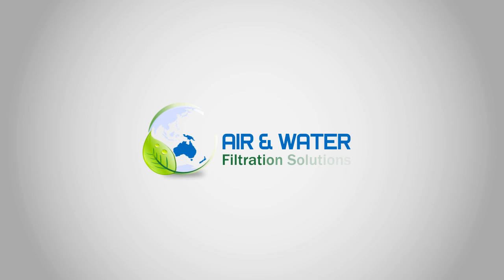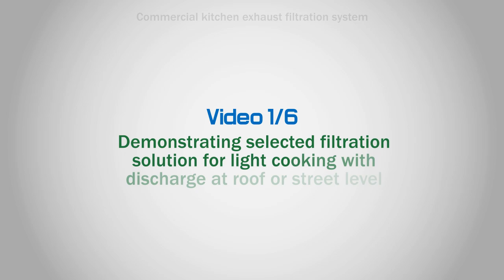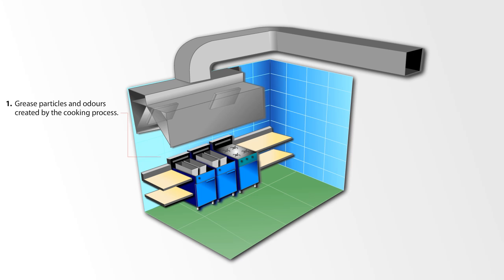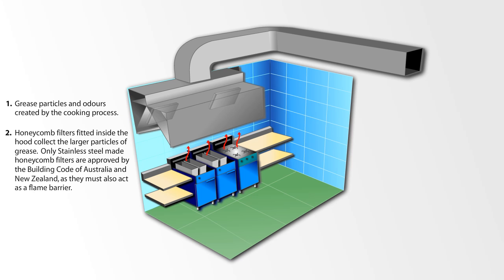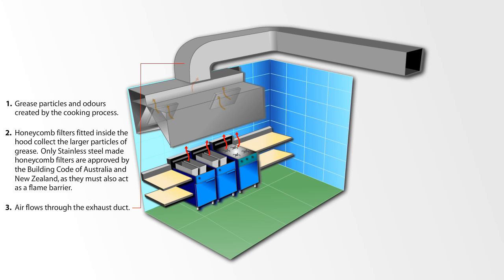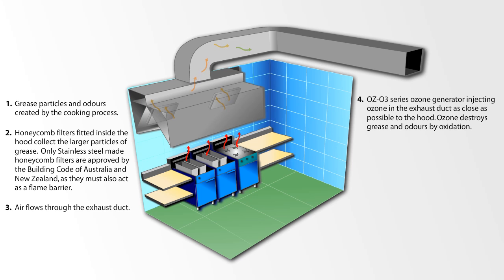Video 1: Light cooking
COMMERCIAL KITCHEN EXHAUST SYSTEM WITH FILTRATION OF GREASE PARTICLES AND ODOUR
Filtration kit designed for light cooking without smoke for roof or horizontal discharges.
Filtration process. VIDEO 1 SHOWING OZONE GENERATOR
1- Grease particles and odours created by the cooking process
2- Honeycomb filters fitted inside the hood collect the larger particles of grease.  Only Stainless steel made honeycomb filters are approved by the Building Code of Australia and New Zealand, as they must also act as a flame barrier.
3- Air flows through the exhaust duct.
4- OZ-O3 series ozone generator injecting ozone in the exhaust duct as close as possible to the hood. Ozone destroys grease and odours by oxidation.
5- Aerovent, in-line centrifugal fan quiet and powerful.
6- Exhaust cleaned air at street or roof level.
7- Remote monitor indicating the filtration system status.